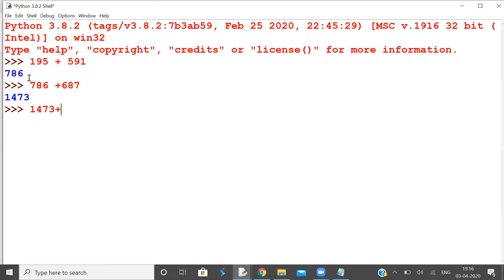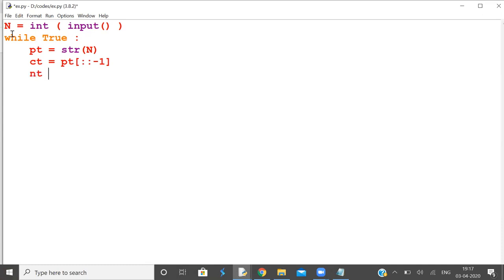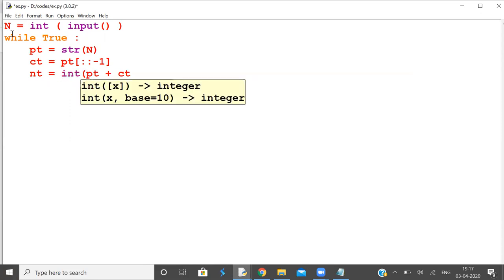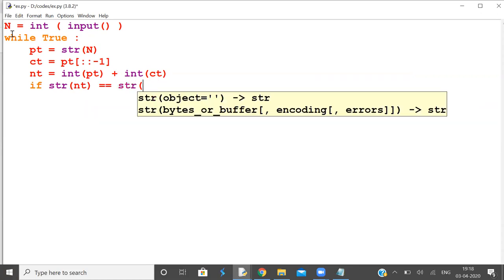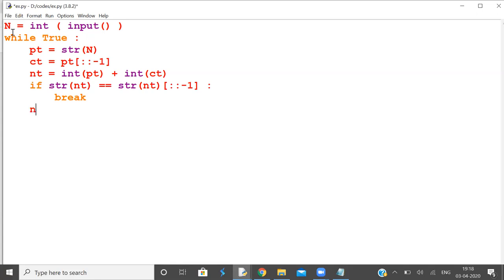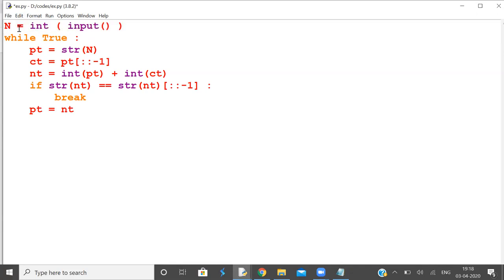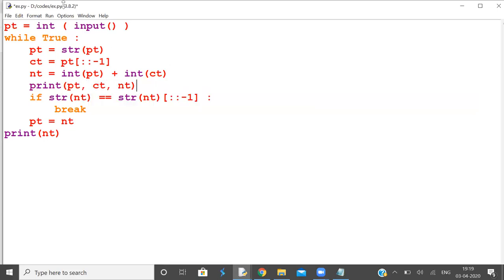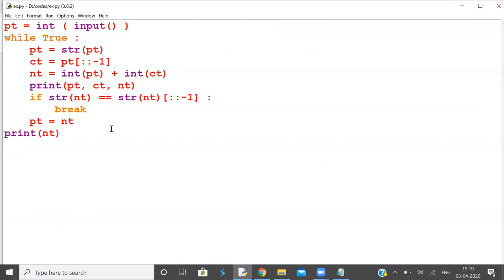codevita infytq hackwithinfy reverse & palindrome